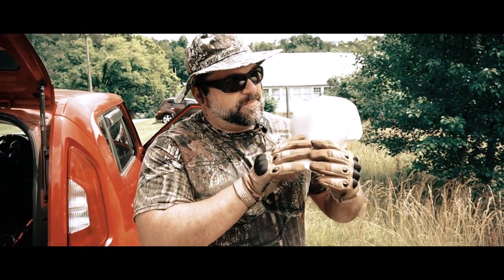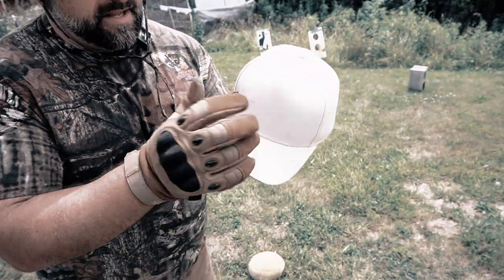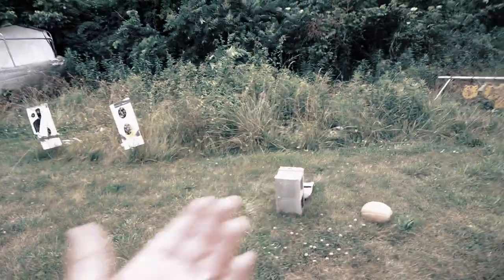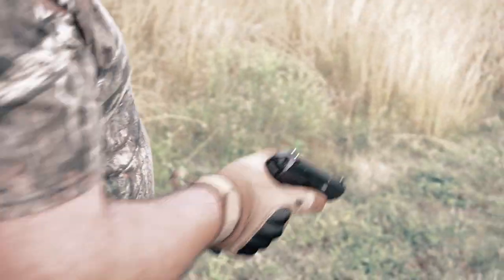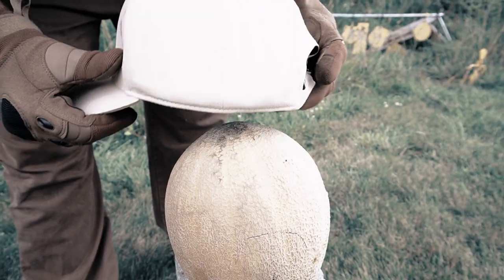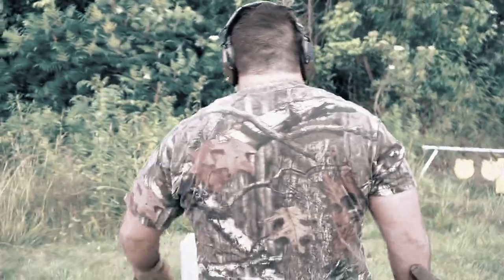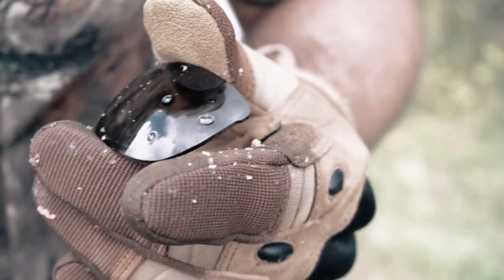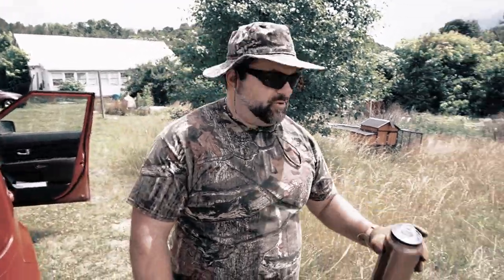Can This Bulletproof Hat (and Glasses) PROTECT You?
Today, we test a "bulletproof" baseball cap and glasses to see if they are actually capable of protecting you...

Intro Skip: 1:06

Gear We Use:
Sony a6400

Rode Wireless Go 2 Dual Channel Microphone

Lapel Microphone

Reactive Targets